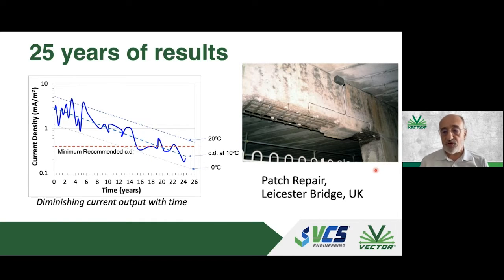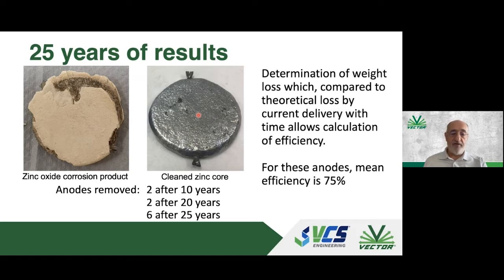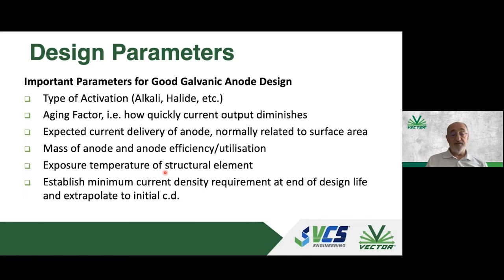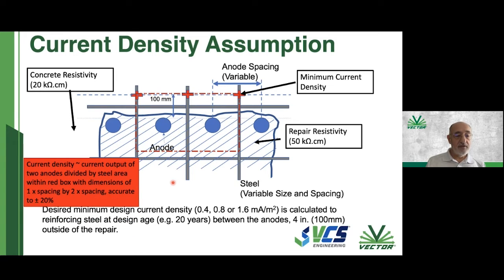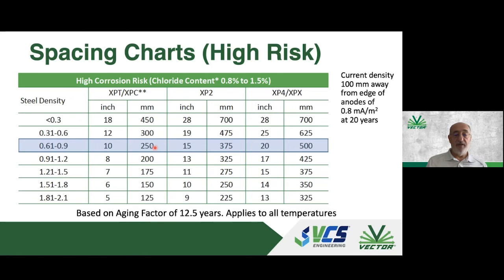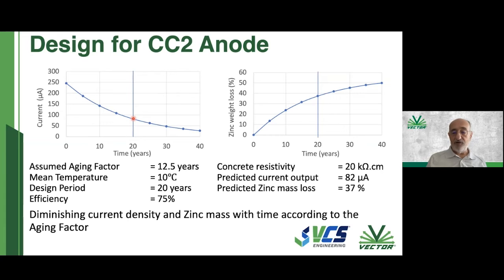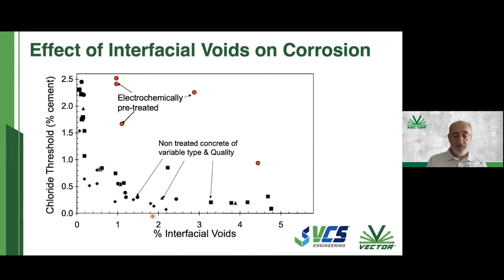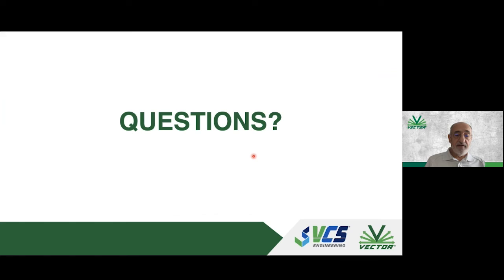Discrete Galvanic Anodes Design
How to Use Galvanic Anodes to Extend the Life of New Concrete Structures

Galvanic anodes in a brand-new structure? Thinking ahead about corrosion allows asset owners to be prepared for its eventuality while also removing the otherwise unavoidable repair cost and downtime. George Sergi, the father of the original embedded galvanic anode for concrete, has prepared a How-to presentation for identifying high-risk elements and utilizing maintenance-free galvanic protection to extend the service life of concrete structures without the need for repair. This presentation is most beneficial for those currently specifying systems, those new to the industry or with a general interest in galvanic technology.

0:00 Intro
3:47 Outline
5:11 Leicester Bridge Data Review
10:28 Anode Consumption over 25 years
12:28 Effect of Temperature
16:25 Anode Activation Methods
18:17 Design Parameters
23:28 Calculating Current Density
25:57 Helm & Raupach research findings
32:37 Steel Density Calculations
36:28 Corrosion Control Design
42:27 Designing for New Construction
48:25 Where to Apply CP & Project Examples
52:13 Q&A